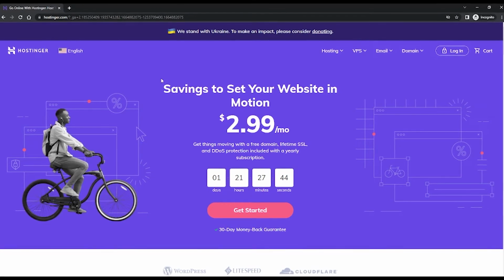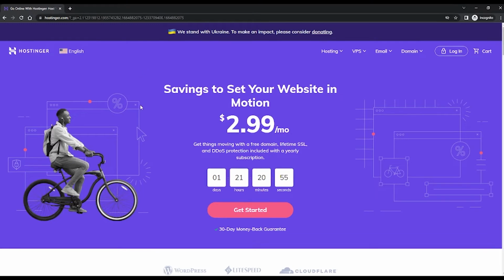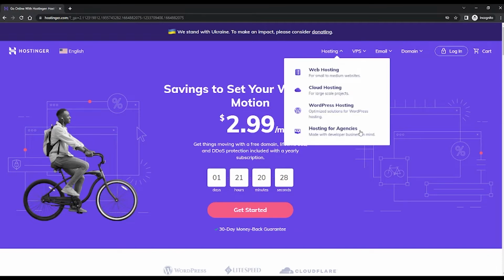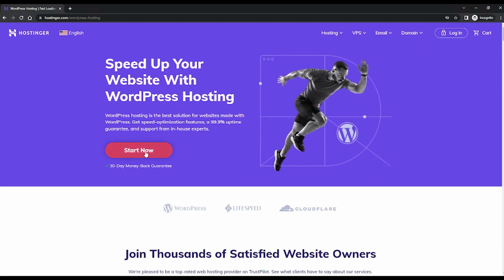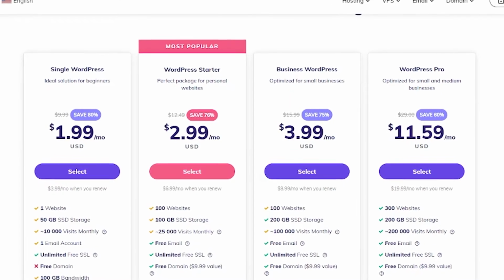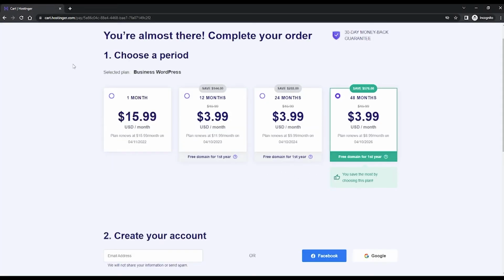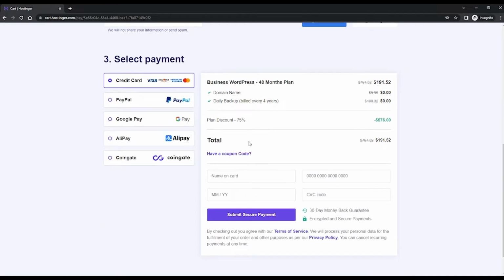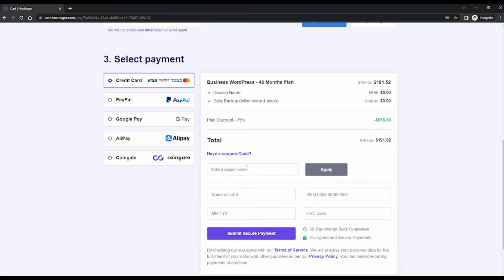How to use Best Discount on Hostinger Wordpress 2022